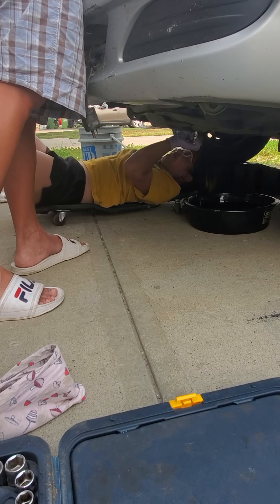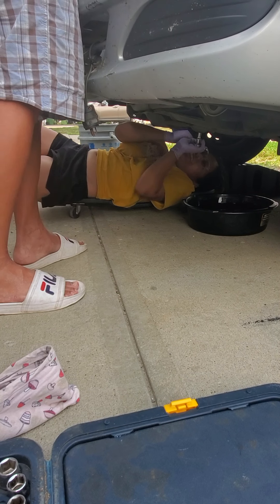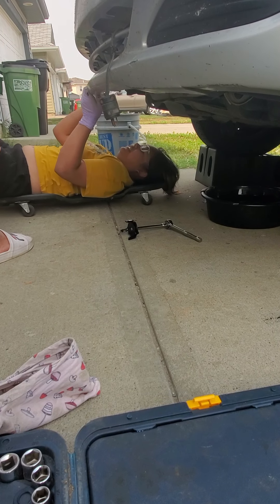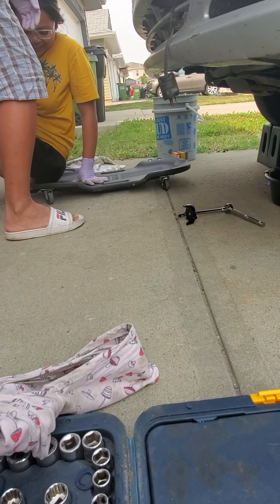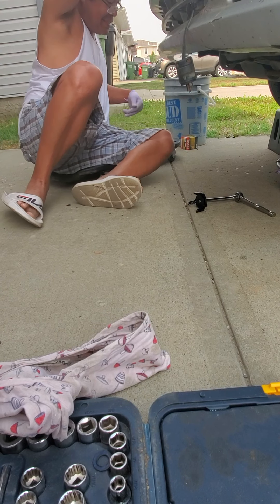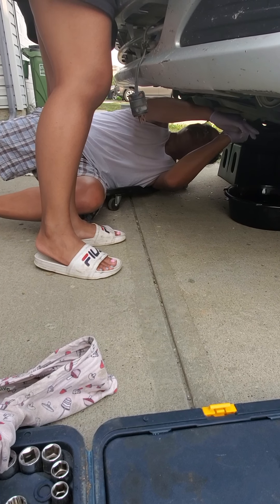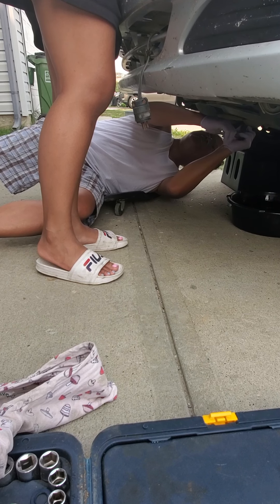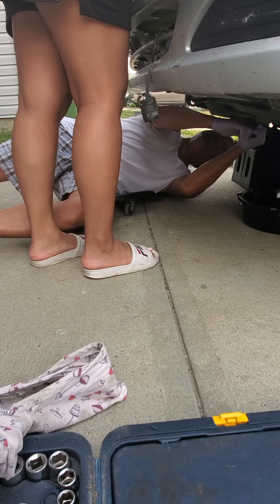Nakita ang Itnap sa mekaniko! lol